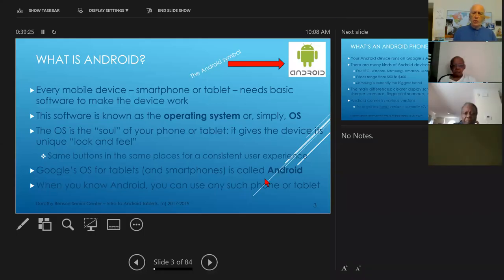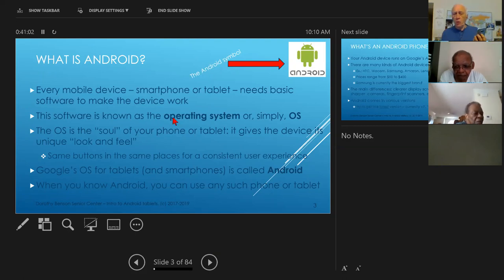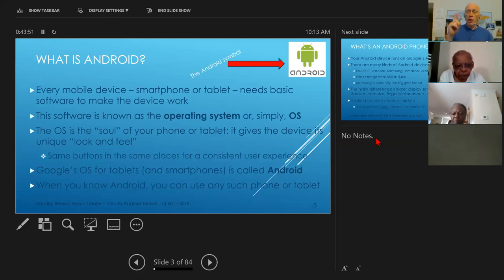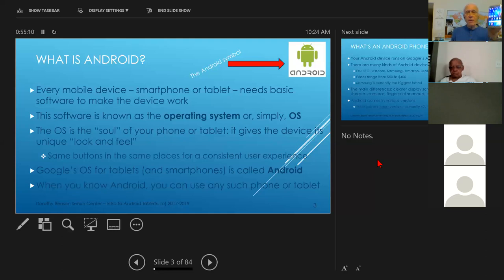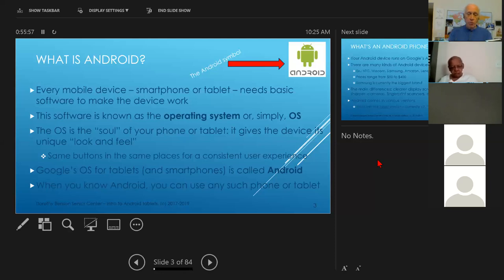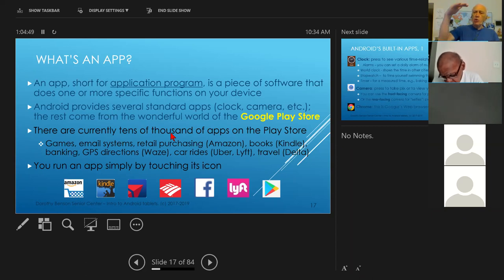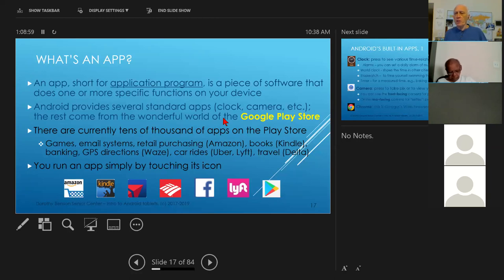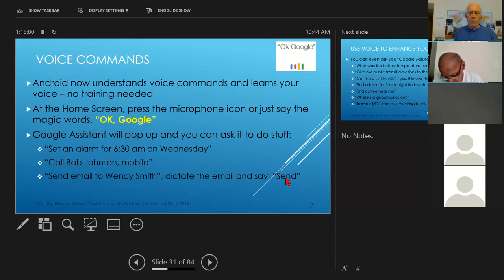Intro to Android Tablets Review (June 4, 2020)